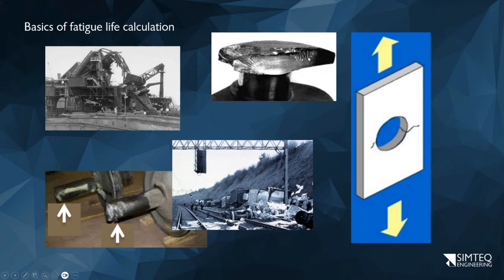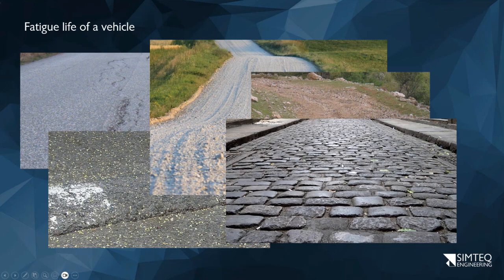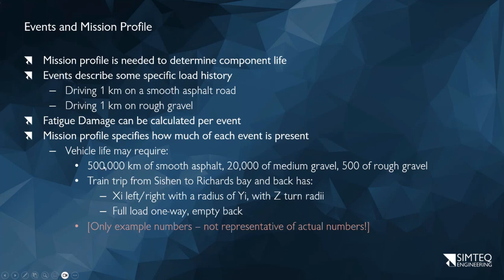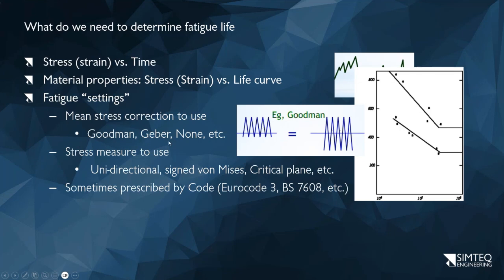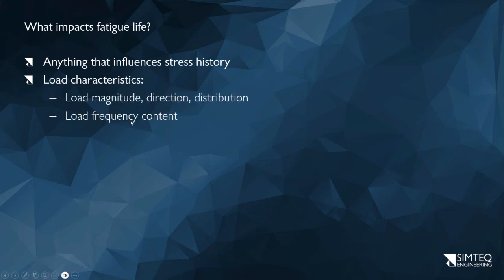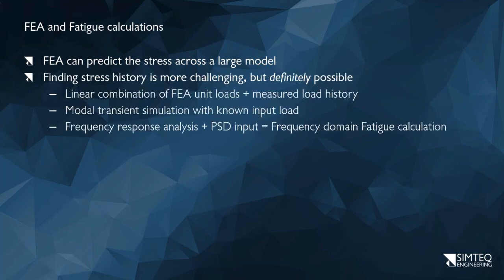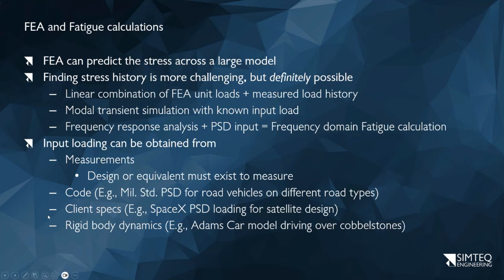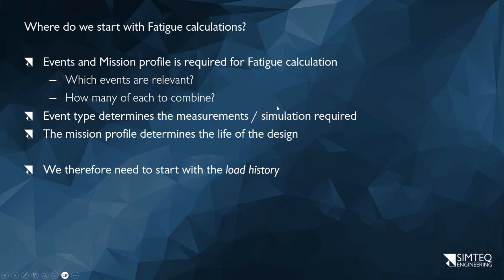Fatigue Analysis: Where Do We Even Start? | Engineering Deep Dive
Fatigue analysis is often taught as a step-by-step process, but the real challenge lies in knowing where to begin. In this session, we shift the focus away from just running calculations and dive into what truly influences fatigue—starting with the basics of how and when cracks form in structures under repeated loads.

Using visual explanations and real-life examples like train wheel failures, we unpack the core factors that affect fatigue life, such as load history, stress ranges, mean stress effects, and mission profiles. We’ll explore how to define these inputs accurately, discuss common complications, and highlight the role of measurements in making reliable predictions.

Ultimately, this session aims to answer the often-overlooked but critical question: Where do we actually start when doing fatigue calculations?

In this session, we're not just talking about how to do fatigue calculations—we’re uncovering where to start and what really matters. Through real-world examples (like train wheel failures) and clear visual explanations (not just equations!), we explore:

0:00 Introduction
1:00 The basics of fatigue and crack initiation & why we focus on crack start, not full failure
5:09 Real-life complications in fatigue analysis
8:42 Defining events and mission profiles
12:10 What we need for fatigue calculations
17:50 Factors impacting fatigue life
20:00 Measurements and fatigue calculations
22:18 FEA and fatigue calculations
27:17 Where DO we start?